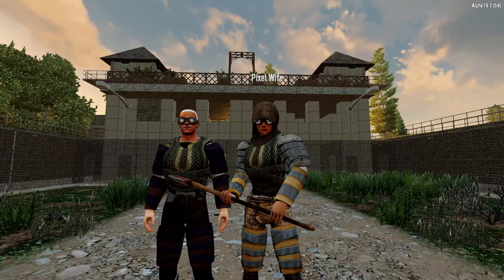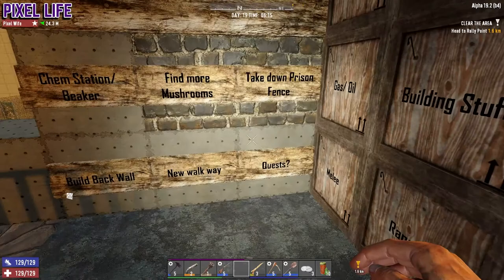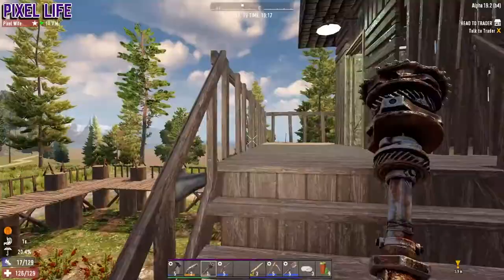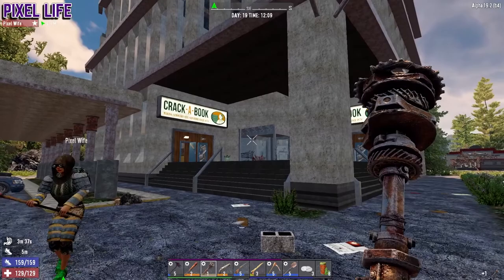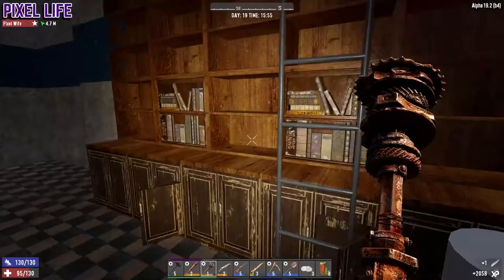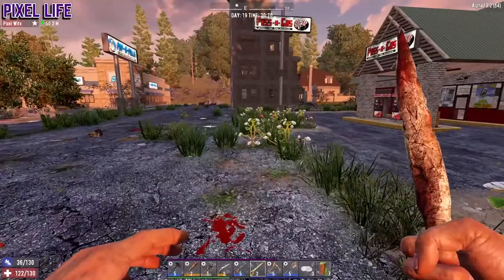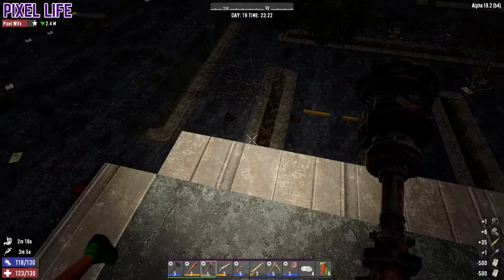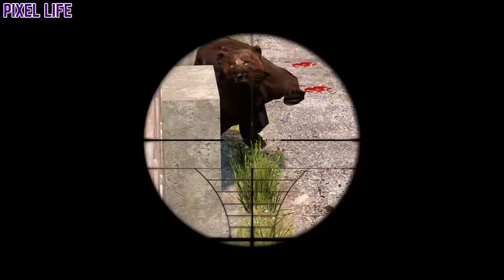Ep 08: How to find a beaker | Pixel Wife Series | 7 Days to Die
In this episode of 7 Days to Die we go in hunt for the illusive beaker or at least to find a chem station. We actually renovate the base after saying we will after so many episodes and we crossed the biggest lake we come across in 7 Days to Die.

BRAVE
Support Pixel Life Gaming by simply switching to the Brave internet browser. It rebalances the money used for advertising and places it in your hands and allows to you distribute the cost to the content creators of your choice. Interested?

With nearly 10 million copies sold, 7 Days to Die has defined the survival genre, with unrivalled crafting and world-building content. Set in a brutally unforgiving post-apocalyptic world overrun by the undead, 7 Days to Die is an open-world game that is a unique combination of first-person shooter, survival horror, tower defence, and role-playing games. It presents combat, crafting, looting, mining, exploration, and character growth, in a way that has seen a rapturous response from fans worldwide. Play the definitive zombie survival sandbox RPG that came first. Navezgane awaits!

Craft – Craft and repair weapons, clothes, armour, tools, vehicles, and more with over 500 recipes. Learn more powerful recipes by finding schematics.

Loot – Scavenge the world for the best guns, weapons, tools, armour, clothing, which have quality ranges which govern attributes to provide hundreds of thousands of item permutations. Augment items by attaching a multitude of mods.

Customize – Create your own character or pick a preset and customize in-game even more with a huge selection of clothing and armour you can craft or loot in the world.